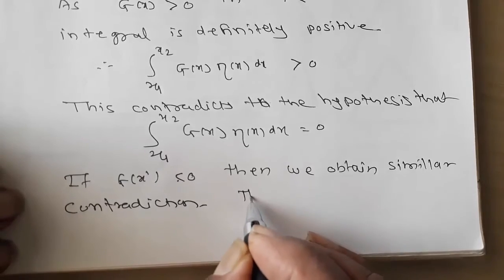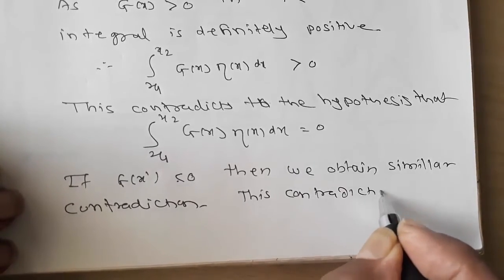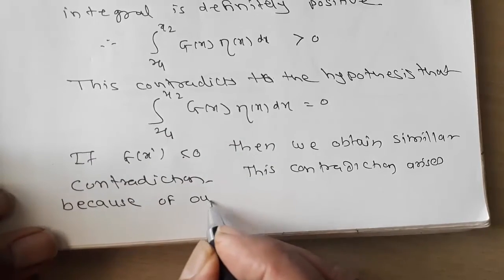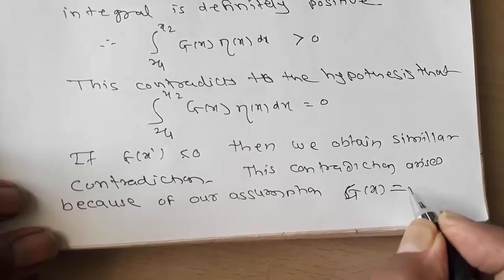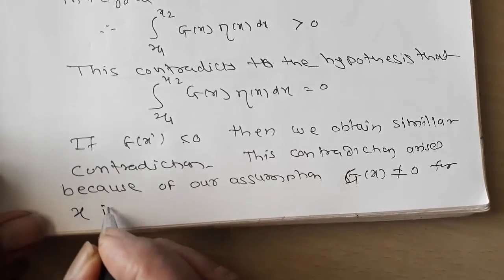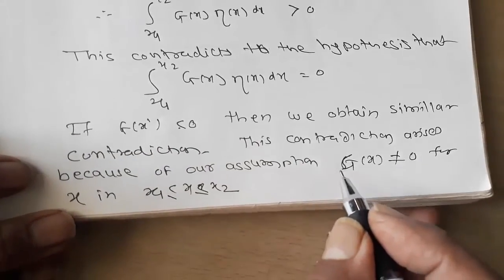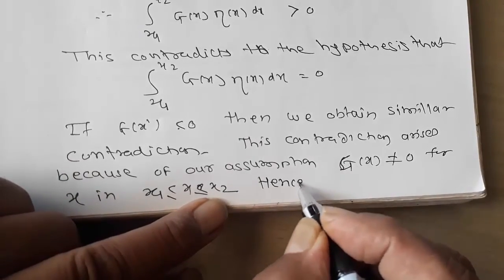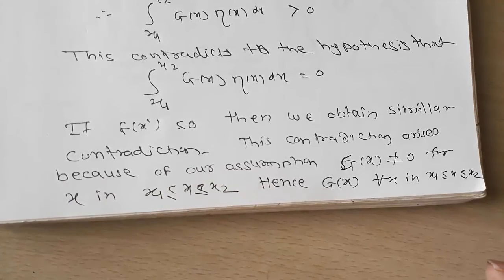M.Sc.(Mathematics) |Sem-III |MTUT0135 :Mechanics| Dr.Dinkar P Patil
Topic : Variational principle
Lecture No 19
Variational principle basic lemma
This video proves basic lemma for variational principle.